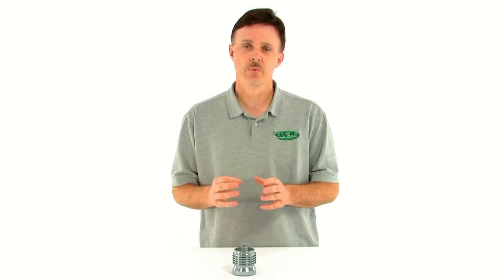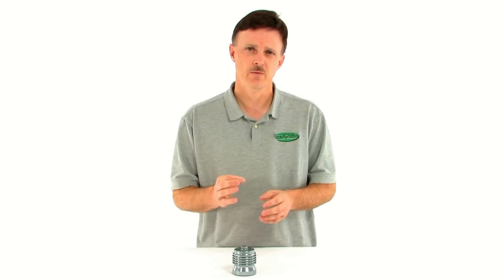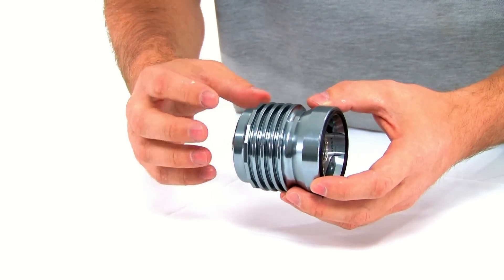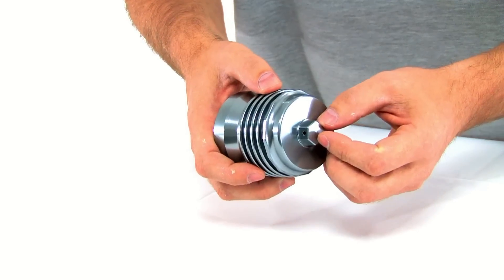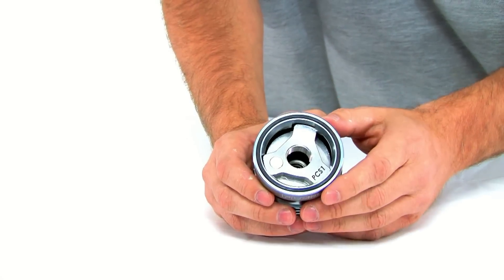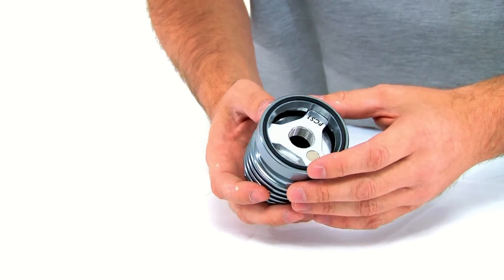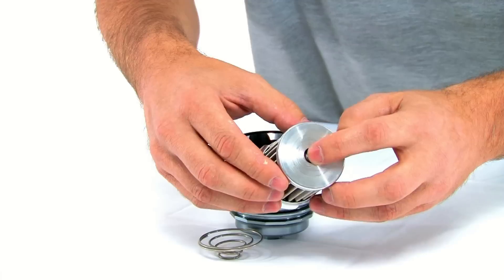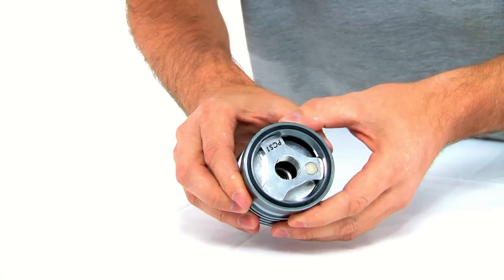Flo Billet Reusable Spin On Oil Filter Review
A product review of the Flo Oil Filters all billet aluminum spin on stainless steel oil filter.